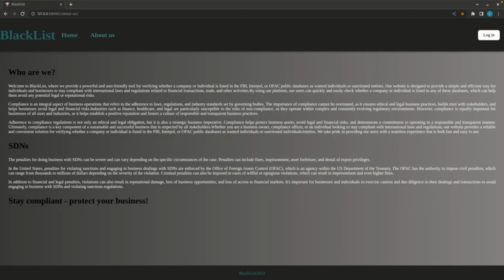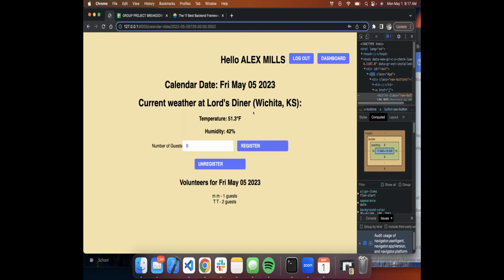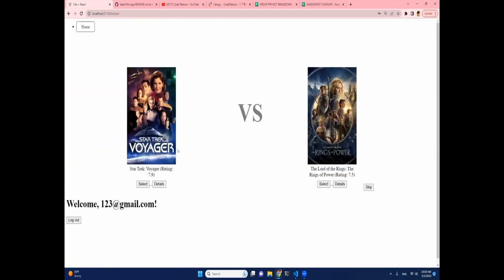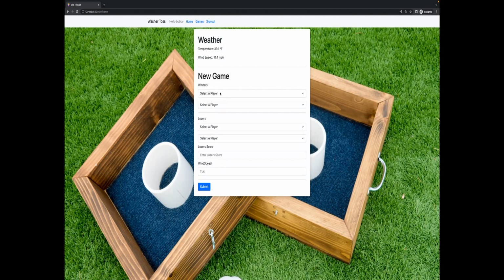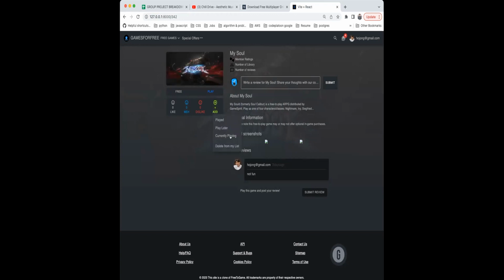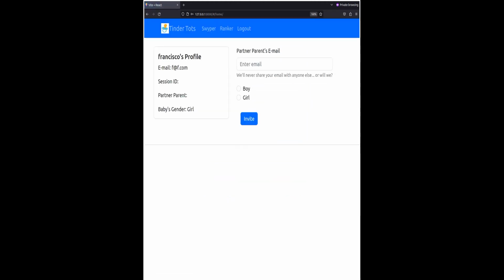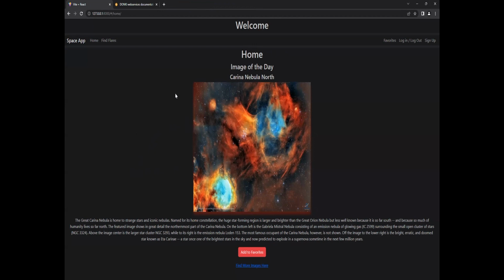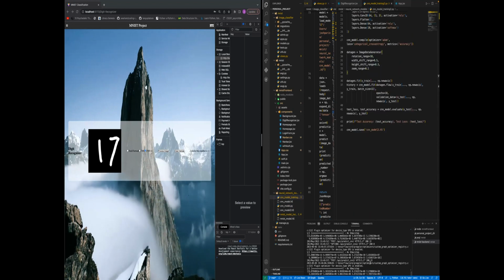W13D1: Personal Project Presentations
Tango Platoon
Date (May 1st, 2023)

00:00:00 BlackList
00:06:36 PokeDex
00:11:57 The Lords Dinner
00:16:15 NOT LetterBoxd
00:19:33 IdealFilm
00:26:41 Tango Fitness
00:34:17 Washer Toss
00:39:59  Memory Book
00:46:25 GamesForFree
00:50:04 Trip Manager
00:56:30 Tinder Tots
01:11:35 Space App
01:14:55 MNIST Project